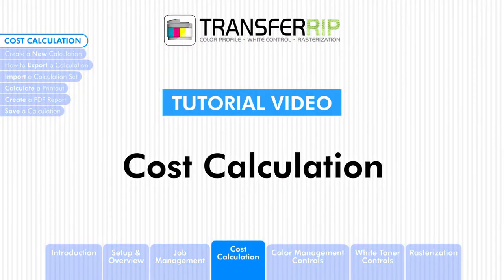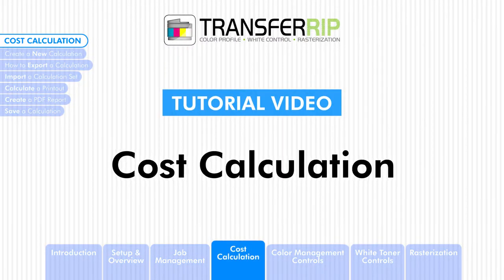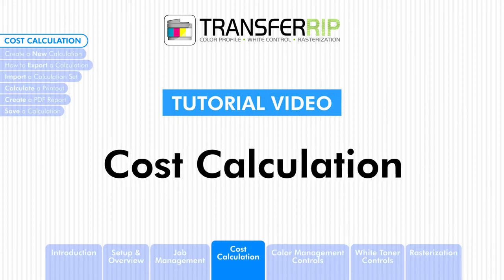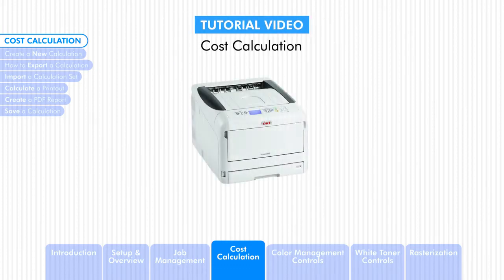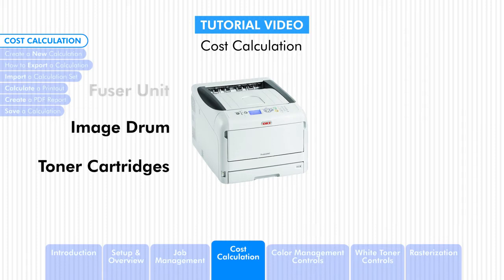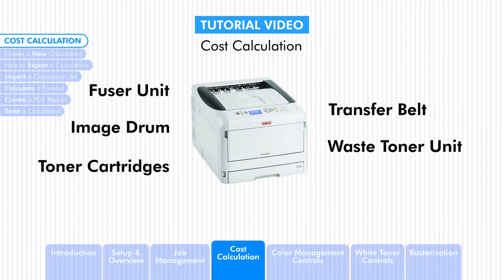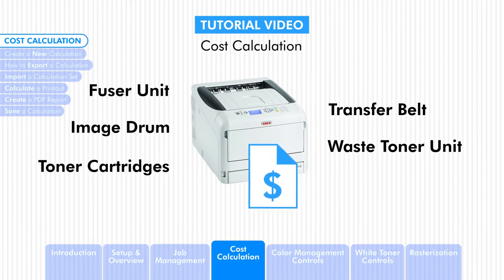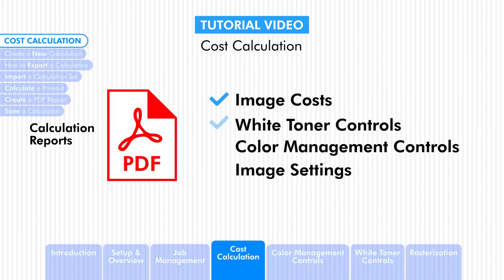TransferRIP Part 4 - #1 Introduction Cost Calculation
Here's a video from FOREVER Paper for the FOREVER TransferRIP Program for OKI White Toner Printers.